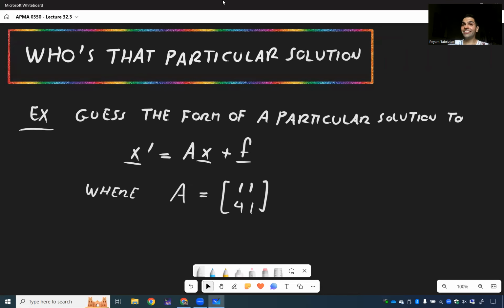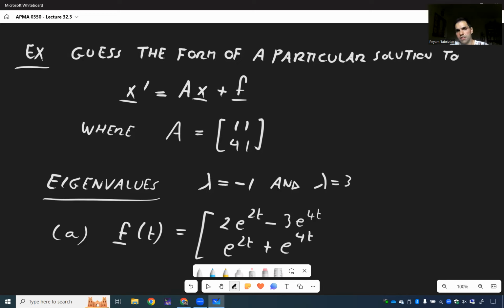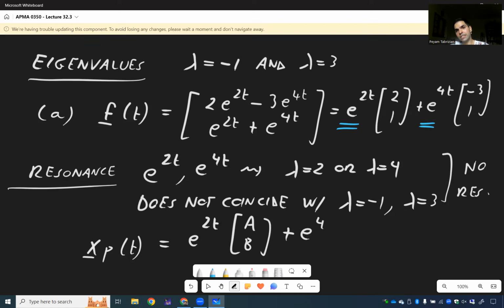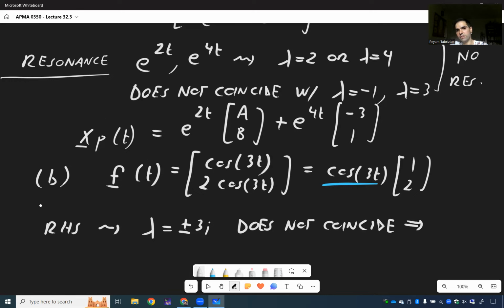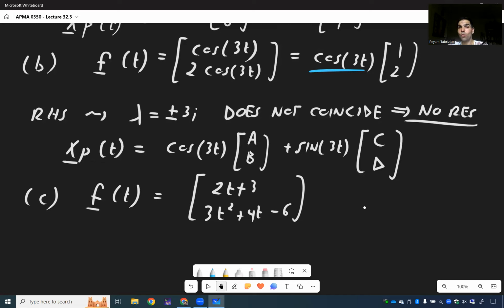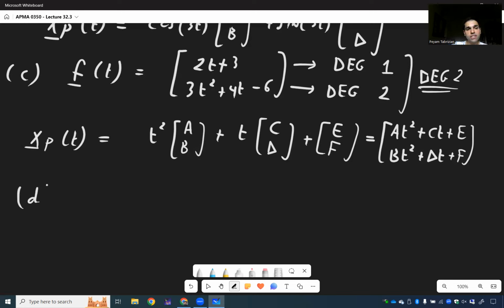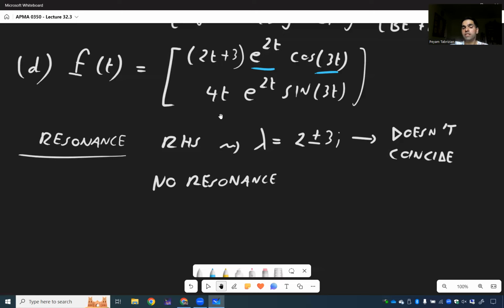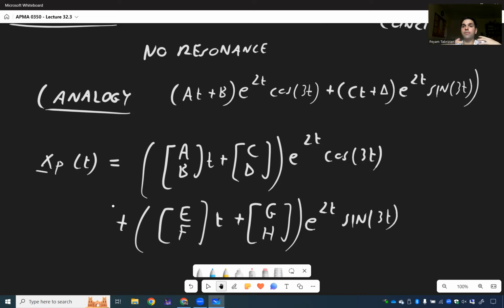Who's that particular solution?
Typo: At 2:25 it's supposed to be e^2t [A,B] + e^4t [C,D]